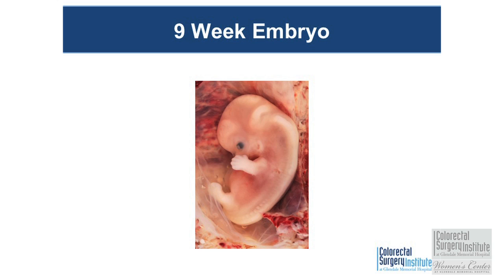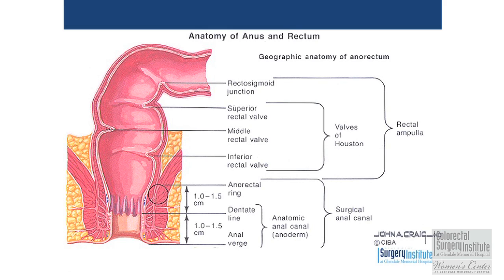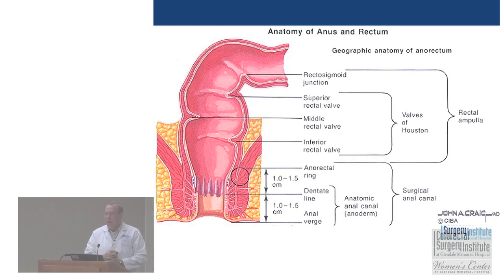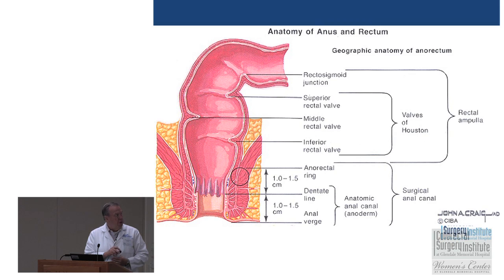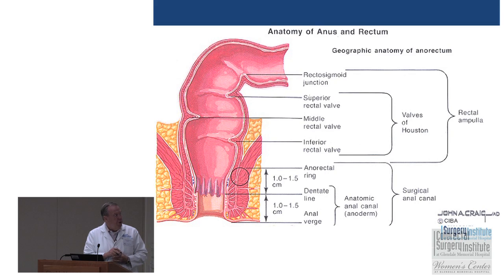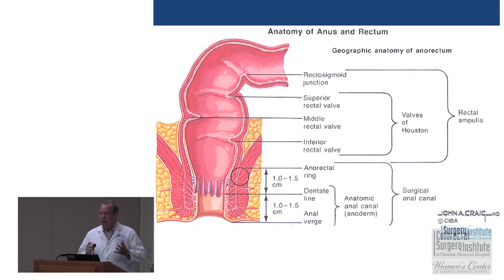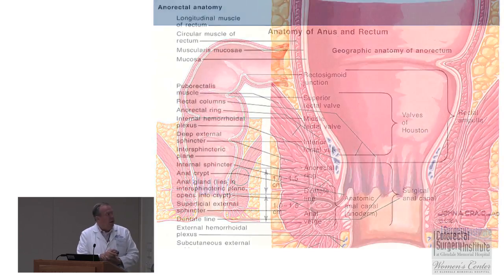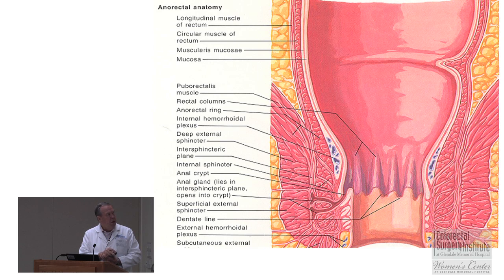Dr. Robert Beart Part 1 of 2 - Rectal Embryology and Functional Anatomy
Internationally renowned for his research and advancement of treatment for colorectal disease, Dr. Robert W. Beart gives a presentation on Rectal Embryology and Functional Anatomy. The video is in 2 parts, and this is part 1 of 2.